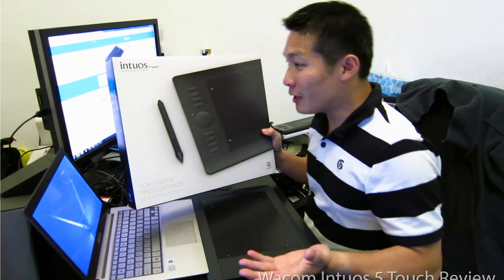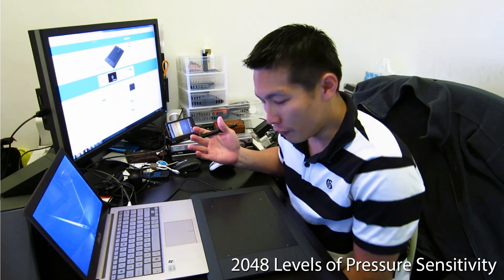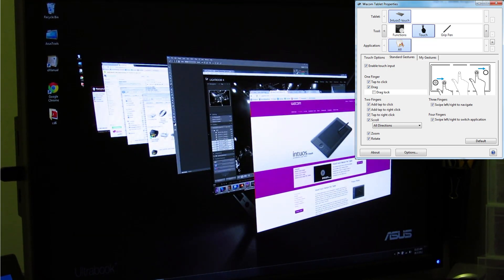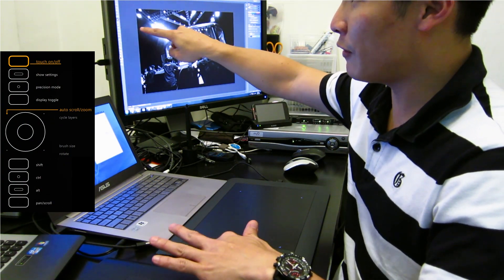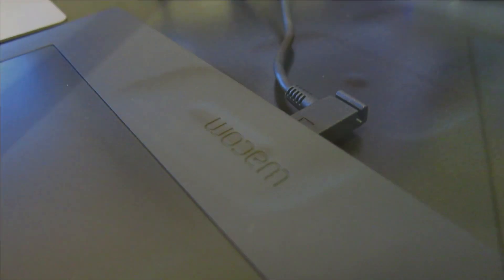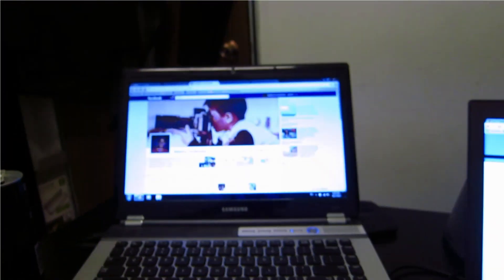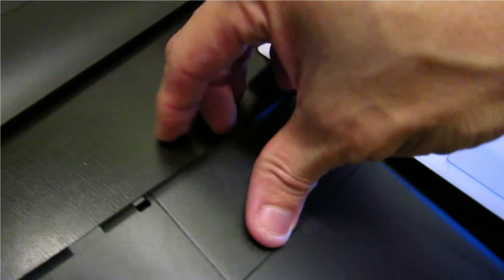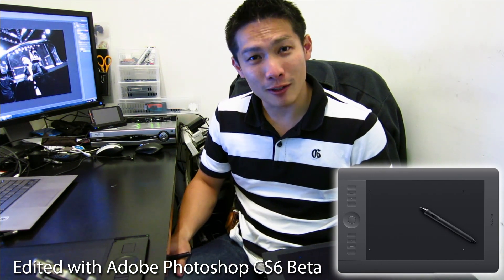Wacom Intuos 5 Review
Quick look at the Wacom Intuos 5 Touch with wireless capability
Video and photos taken with the Canon Powershot S100
Video edited with Adobe Photoshop CS6 Beta